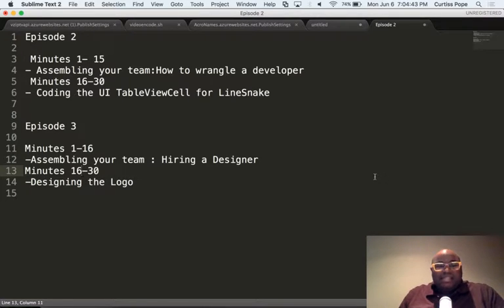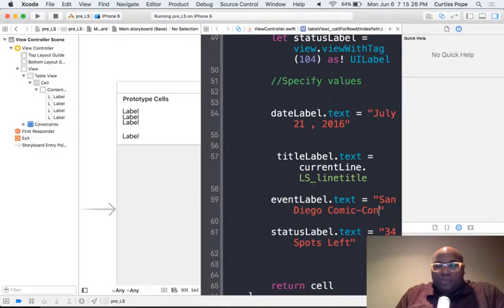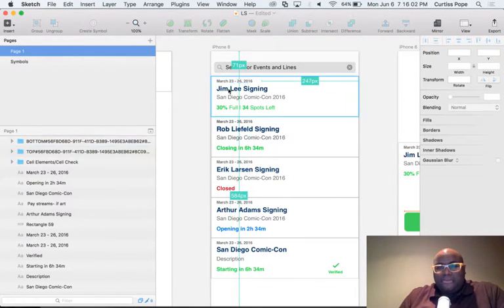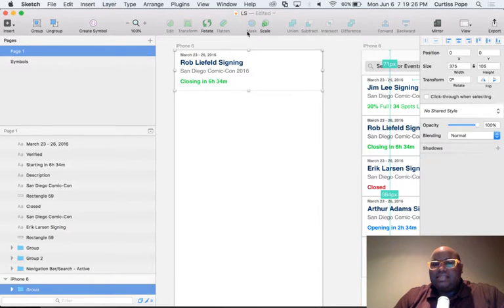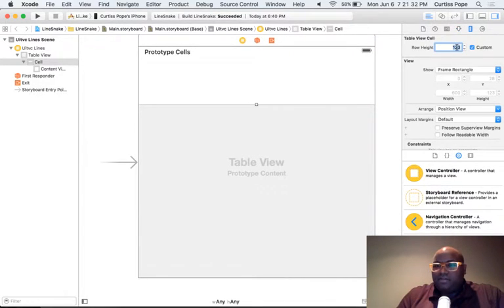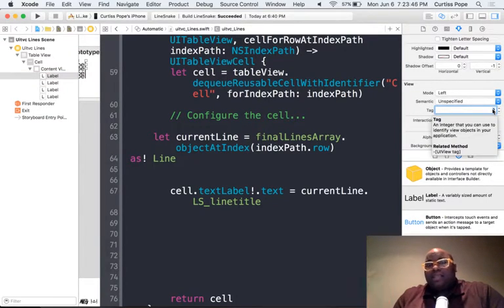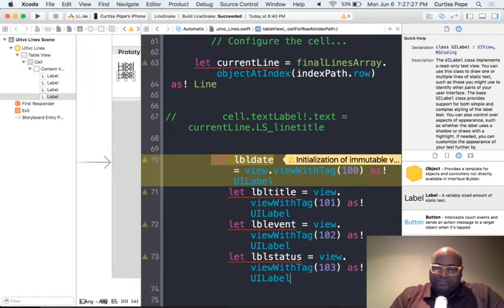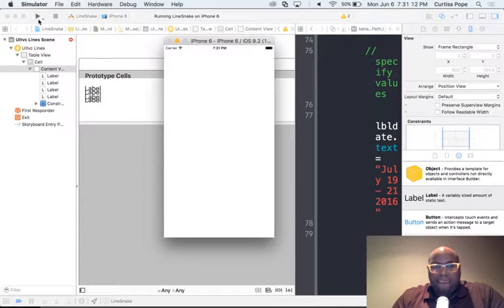Watch Curtiss Code : Episode 2 "How to find a Developer/Coding our UI"